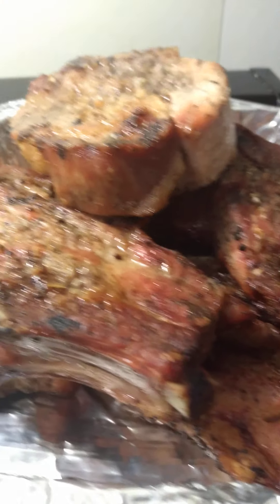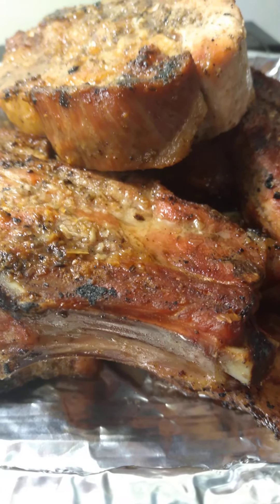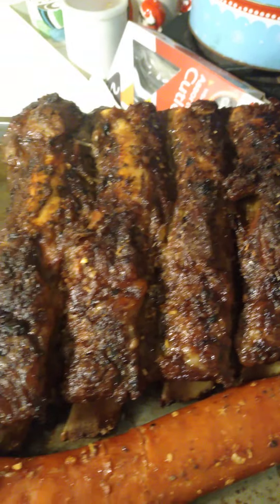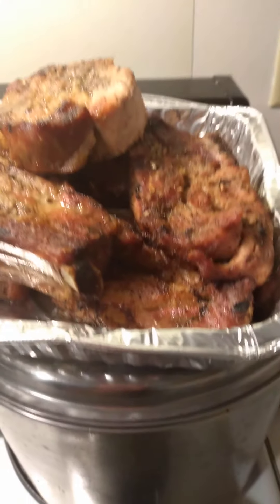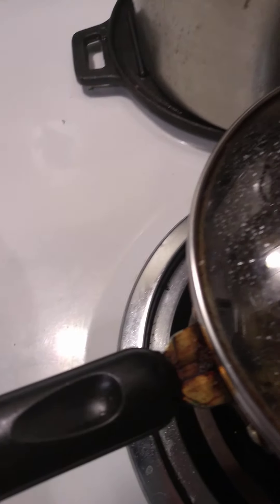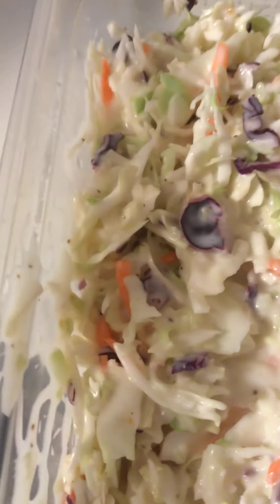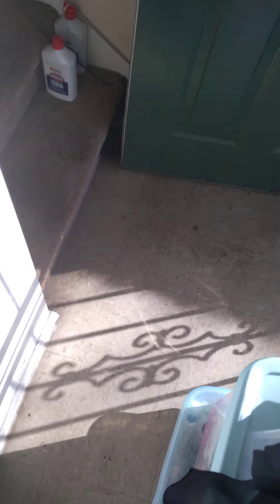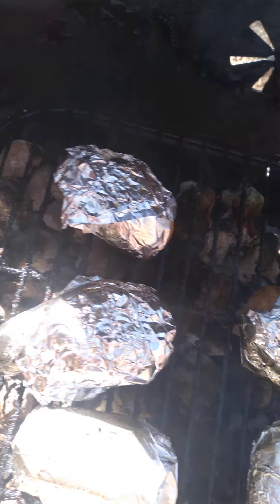Christmas 🎄12/24/21 ,Finish Product of my Holliday meal 😋.